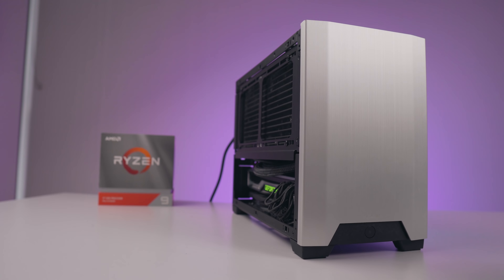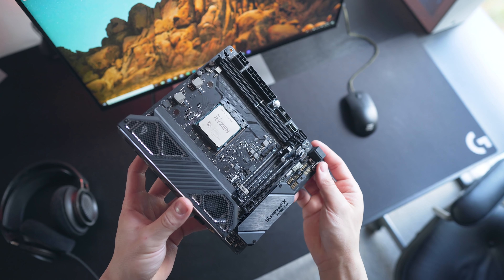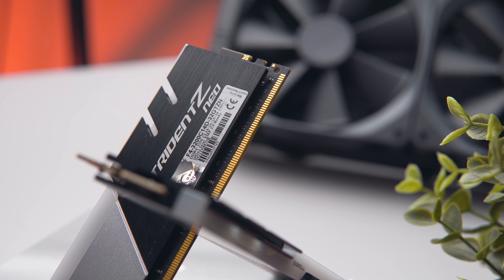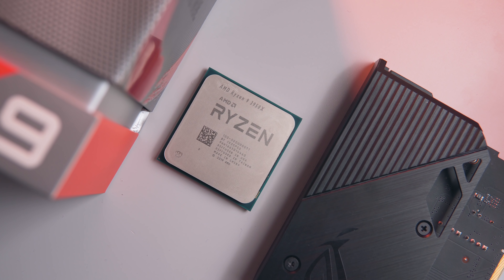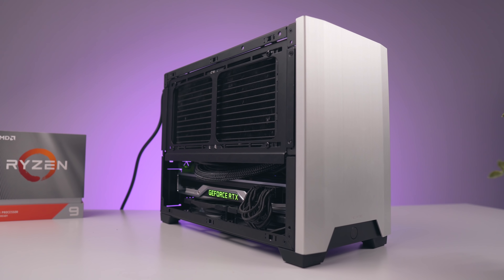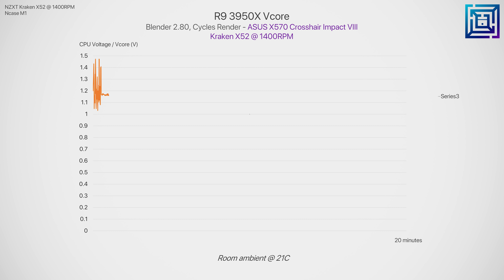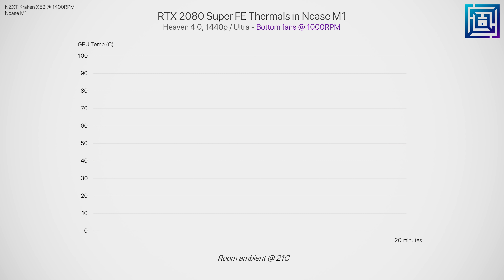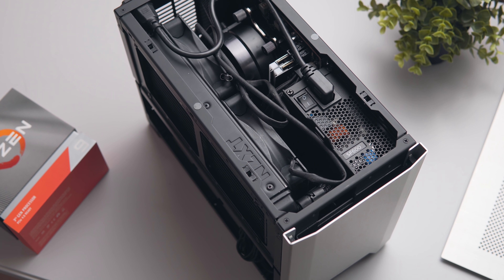Building a Mini 16-Core Beast! Ncase M1 + R9 3950X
AMD Ryzen 3950X (un-released)
Asus X570 Crosshair VIII Impact
Asus X570-I Strix
G-Skill 32GB 3200MHz Trident Z Neo
NZXT Kraken X52 240mm Cooler
RTX 2080 Super
Crucial P1 1TB NVMe
Corsair SF600 Platinum
Noctua Chromax NF-F12
Ncase M1: SFFlab.com currently under maintenance.